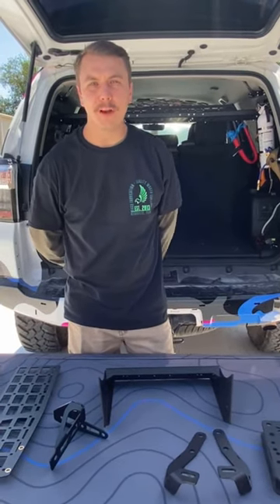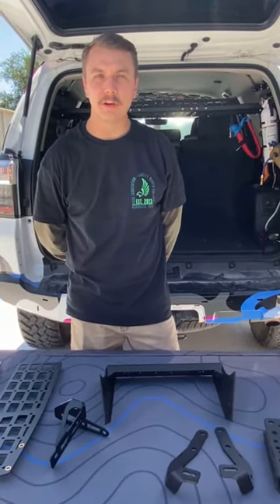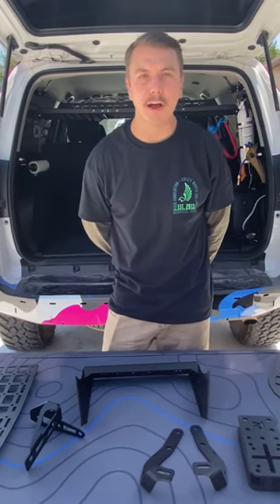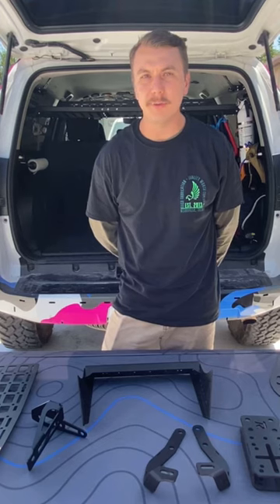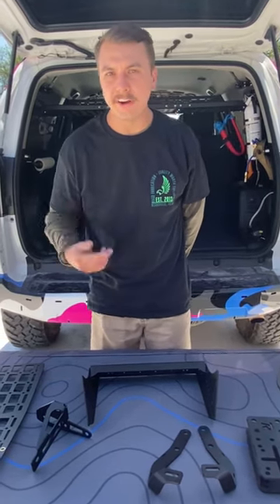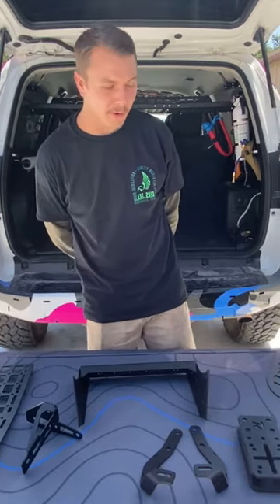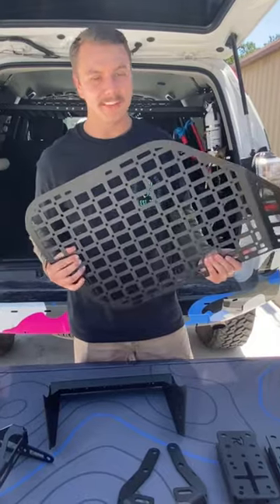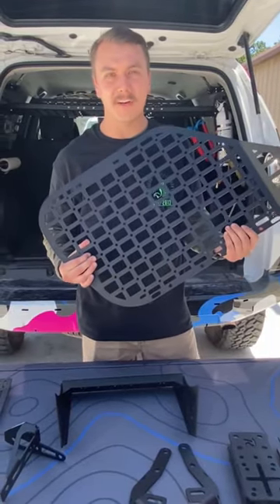Blemished Defined | Rago Fabrication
Today we are going to talk about Blemishes. When I think of blemishes, it rolls me back to the awkward middle school days. You know, when you looked in the mirror to find yourself covered in acne the day of the “spring fling”, or you just spilled ketchup on your brand new Levi’s. Well, those are not the kind of blemishes I am talking about.

Typically, “blemished items are products that have minor cosmetic defects such as scratches, dings, or minor imperfections that do not affect the performance or integrity of the item.” Let’s be real for a second. Any company that states an item as “blemished” pretty much raises some question regardless of what the definition is. Which is why we decided to not only create a blog about it, but also a video explaining what blemishes mean to Rago, and what they could mean to you.